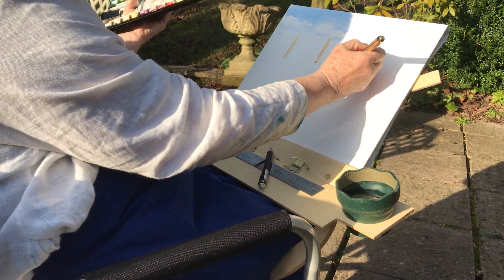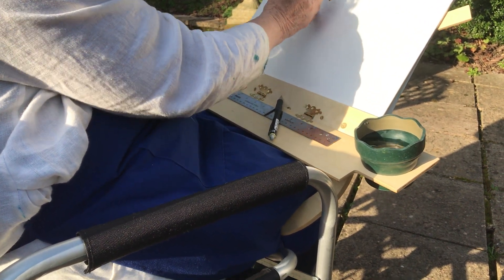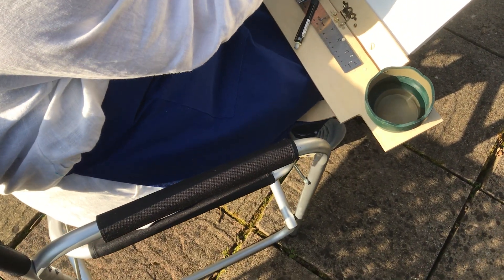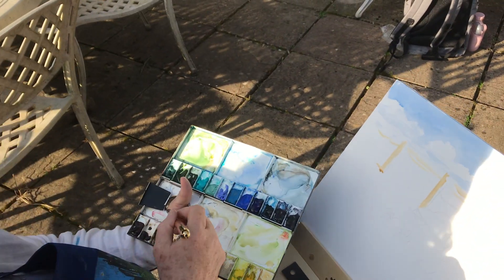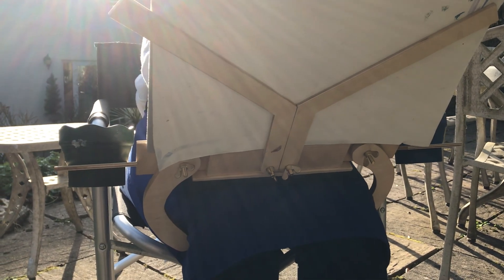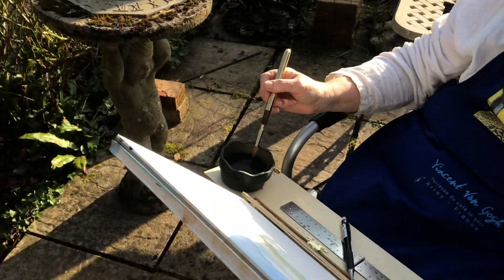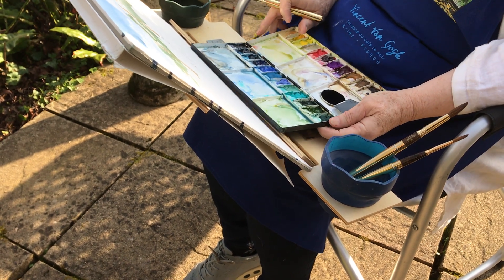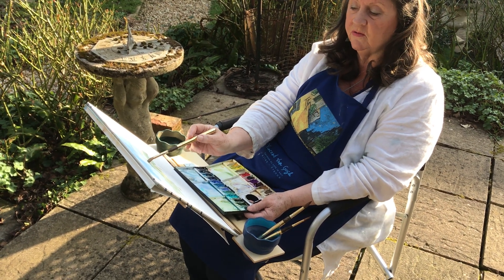More details of the Pamela R Johnson Lap Easel